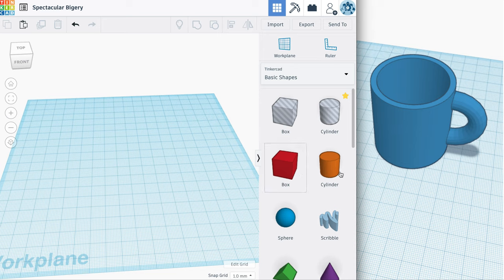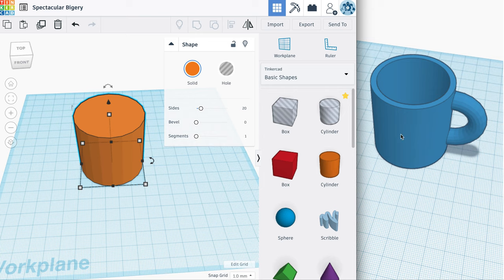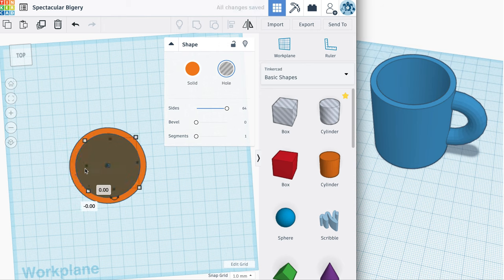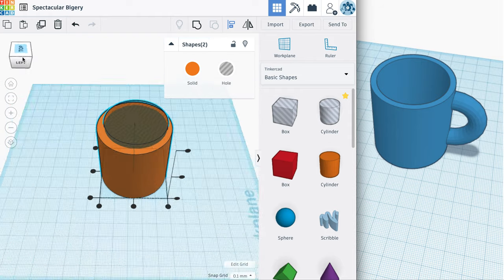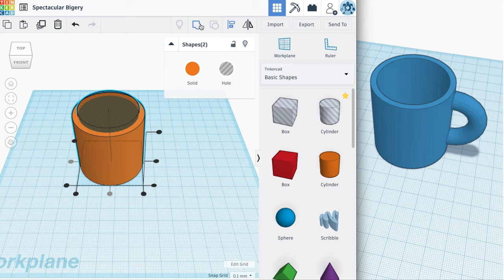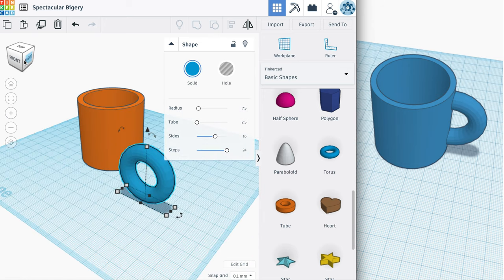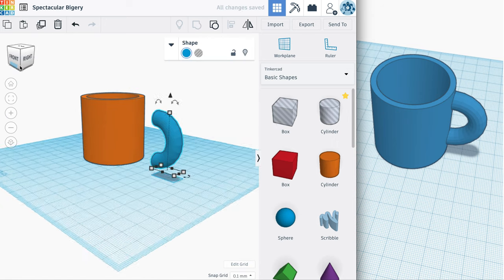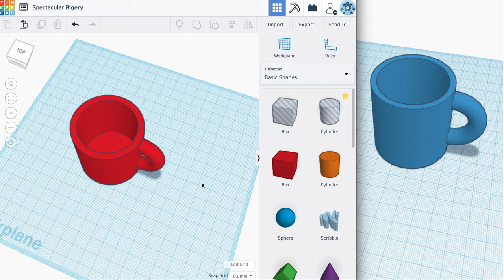Making a Mug in TinkerCad